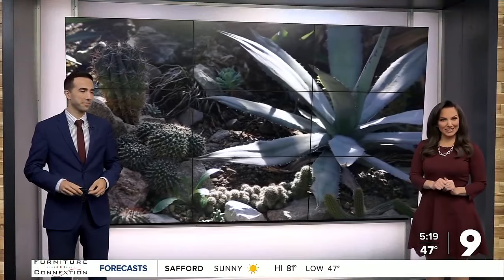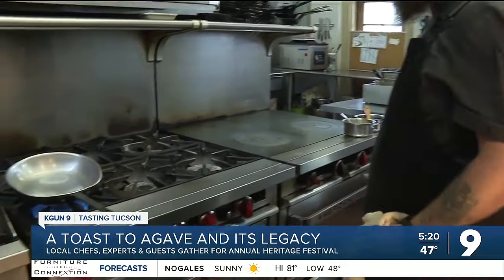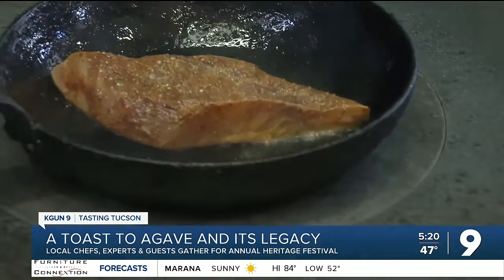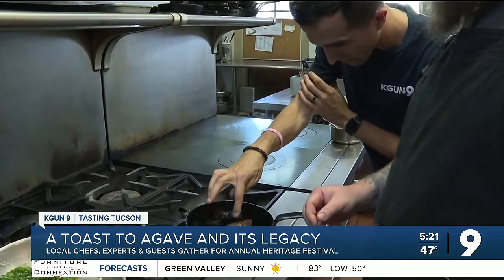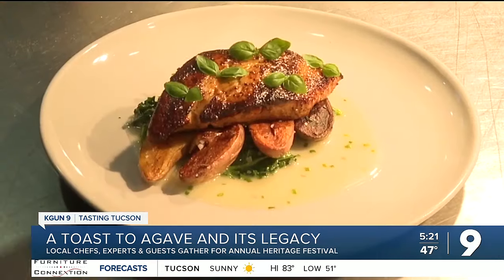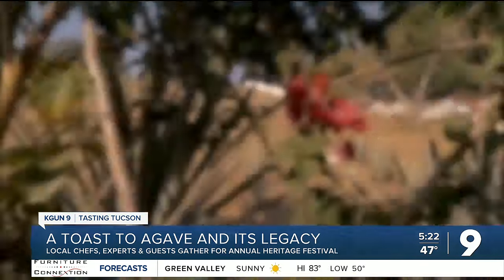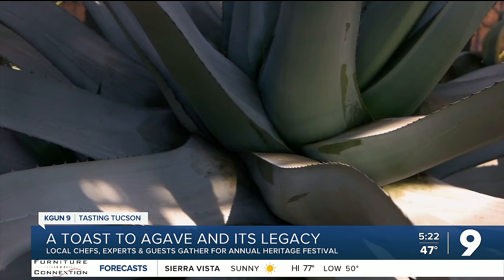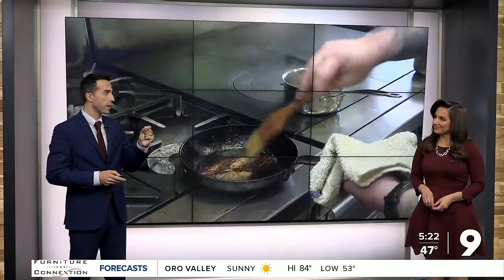Tasting Tucson: a toast to agave and its legacy in Southern Arizona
Chefs, experts and guests gather for annual Tucson Agave Heritage Festival; Staff at Maynards Kitchen downtown prepares twist to fish recipe for special dinner